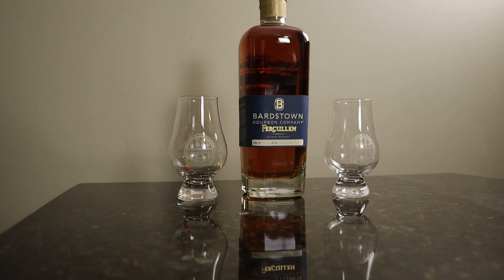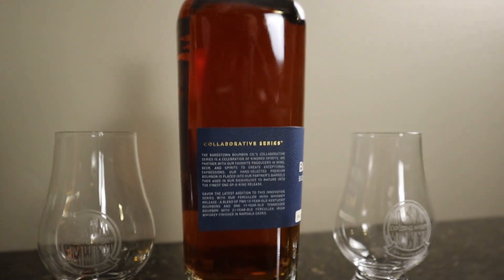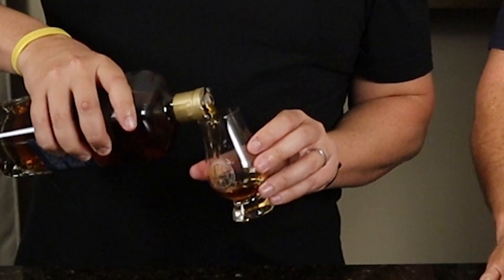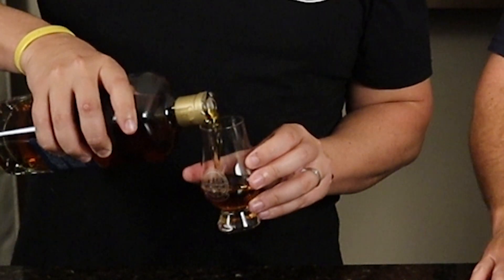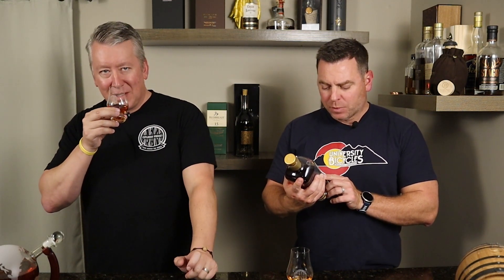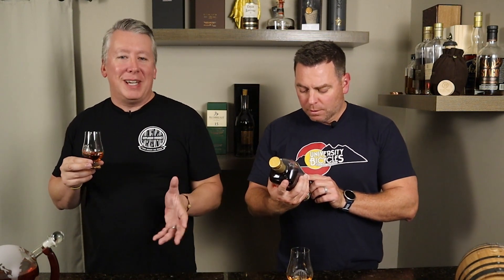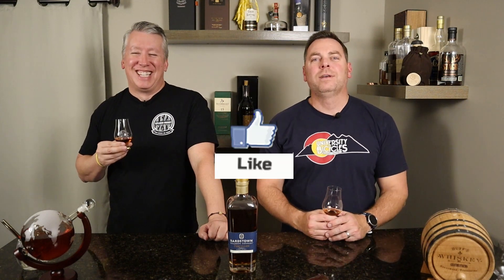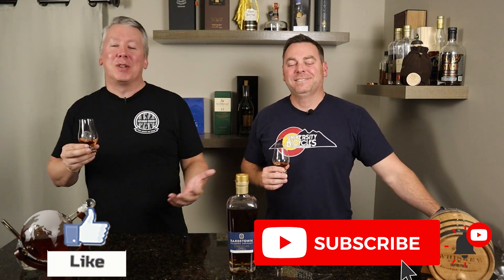Bardstown Bourbon Company's Collaborative Series...Fercullen Irish Blend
Today we sample a Bardstown Bourbon Company distillery only release from their Collaborative Series...the Fercullen Irish Blend! According to Bardstown Bourbon Company, “To create this distillery-only blend, Bardstown blended four whiskies together: two 12-year-old Kentucky bourbons, a 17-year-old Tennessee bourbon, and a 21-year-old madeira-finished Fercullen Irish Whiskey from the Powerscourt Distillery, located up north, closer to Dublin.” The two KY bourbons come from Jim Beam and Heaven Hill while the TN bourbon is from Dickel! This initial pour of the bottle came out a little weird...you could almost taste the individual whiskies that make up the blend?!?!? We will have to follow up and see if the notes blend together after the bottle is open. Overall, this is price a little high for what we tasted BUT knowing the ages of the whiskey that were blended in does justify things. We continue to be on the look out for other releases and very much appreciate the experimentations!! Cheers!!

Timestamps:
00:00 Intro
00:54 Whisky details & background
03:09 Nose & palate conversation - Neat
07:38 Nose & palate conversation - Water added
14:23 Outro